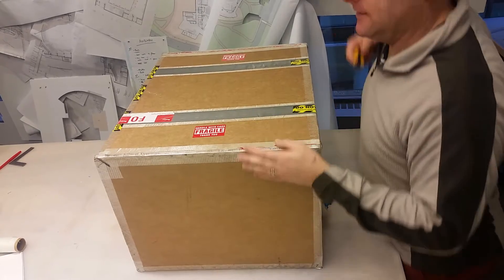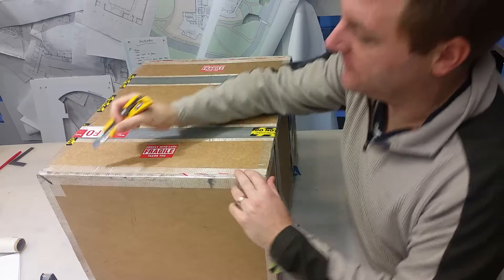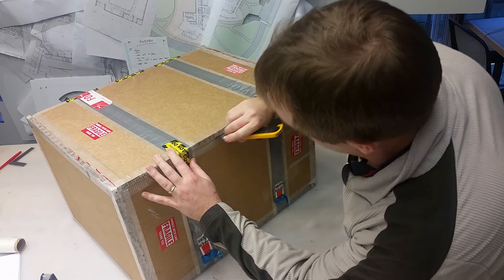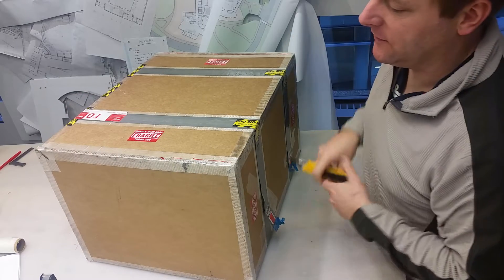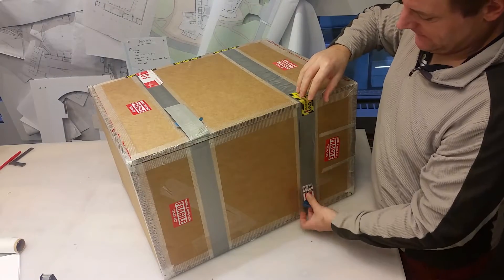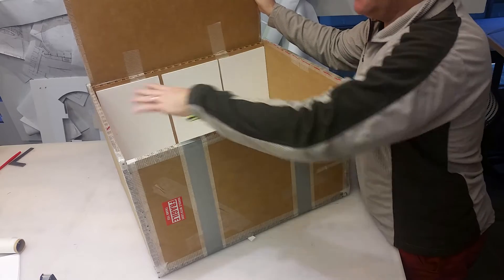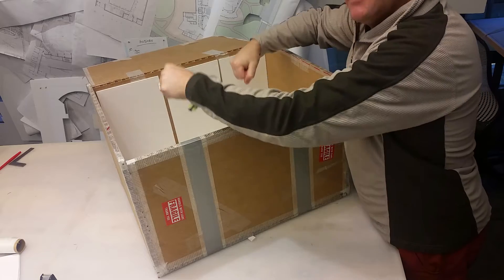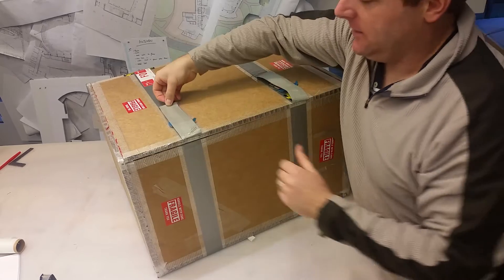Unpacking a WBA model crate